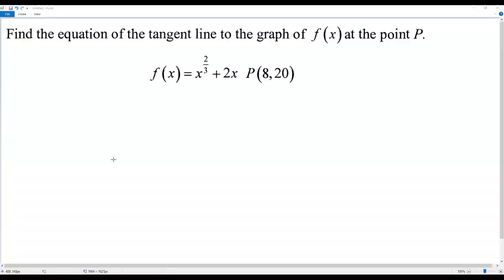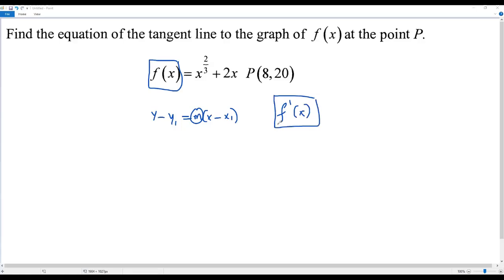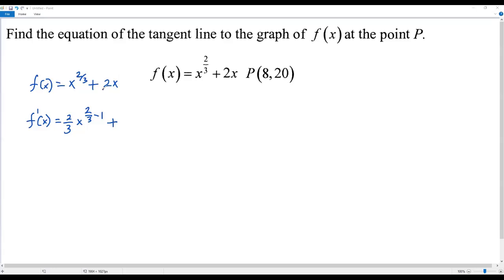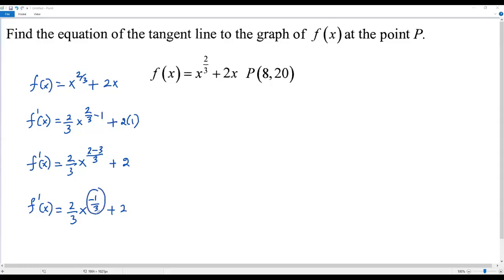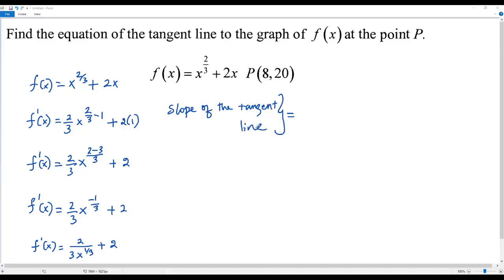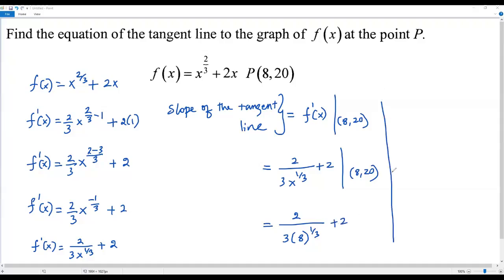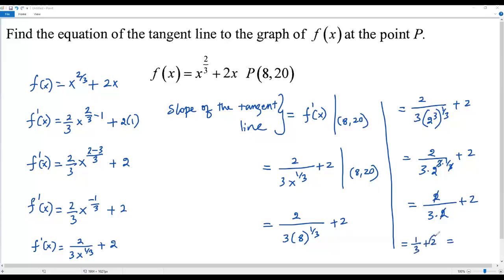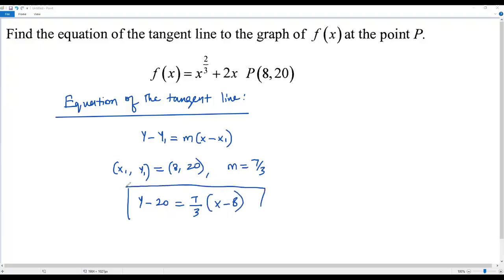Calculus : Derivative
Find the equation of the tangent line to the graph of f (x) at the point P.

f(x) = x^2/3 + 2x   P(8, 20)